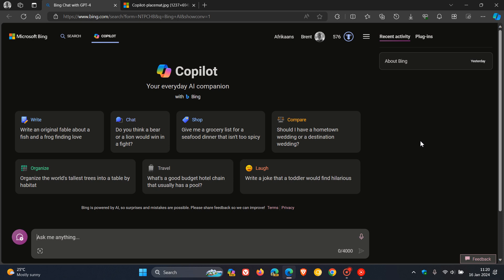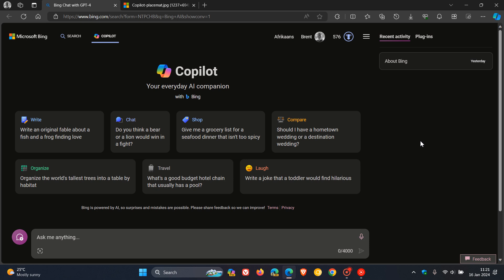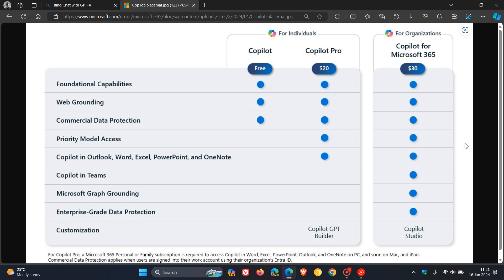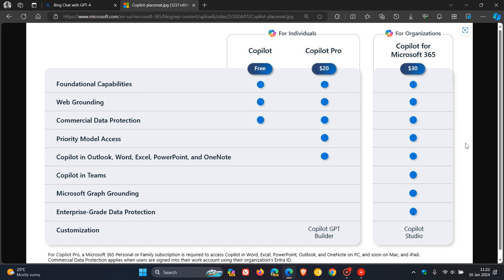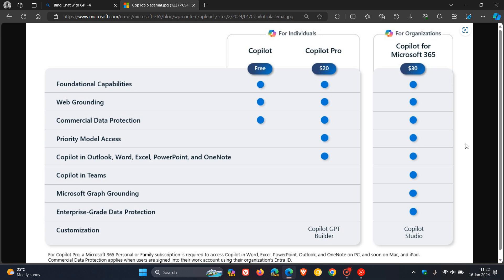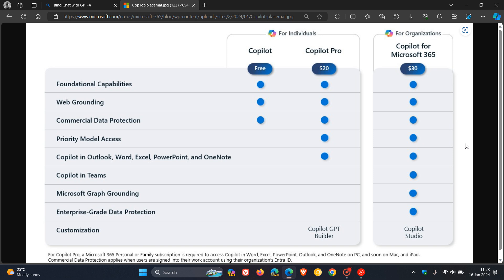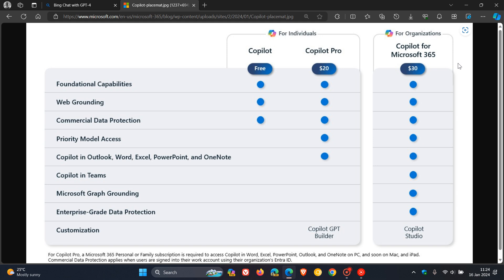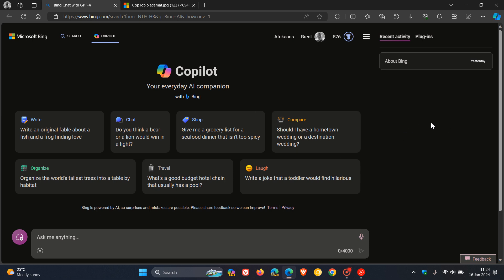If you want advanced AI features in Microsoft Copilot you will have to pay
Microsoft has announced a new subscription for $20 per month called Copilot Pro for individual users, offering AI-powered features similar to those that are available in Copilot for Microsoft 365.